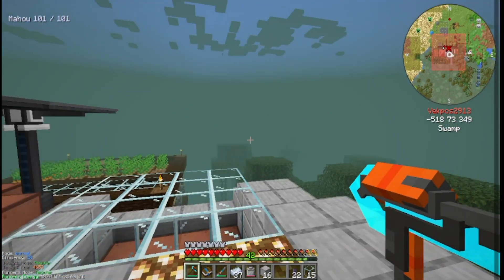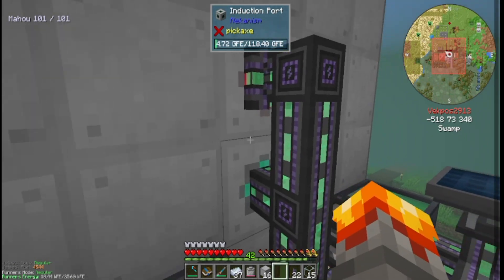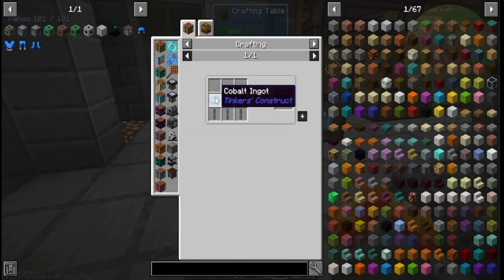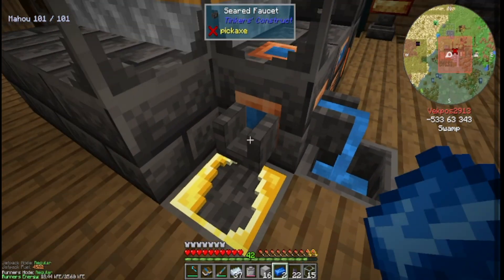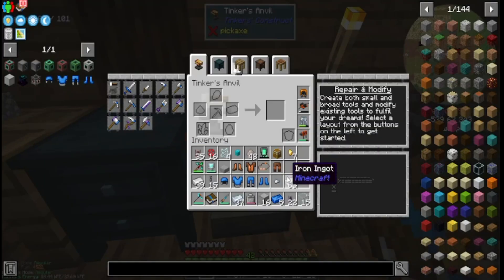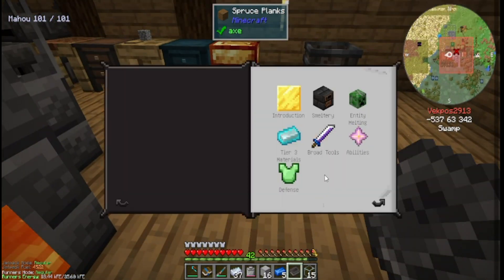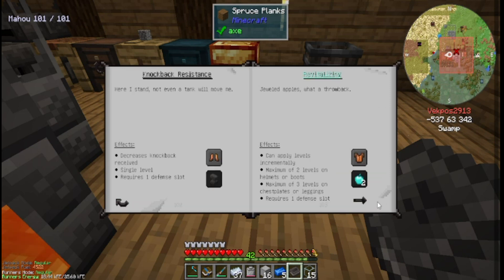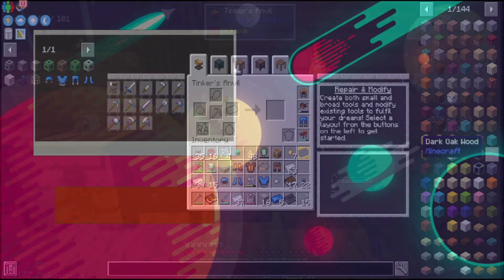Let's play! Minecraft Modded University 1 16! Episode 61! Cobalt Armor!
Finally finished the induction matrix and something else!